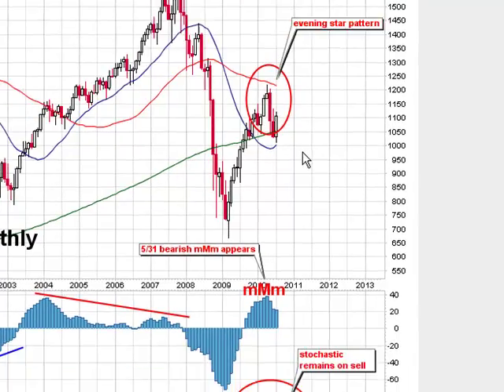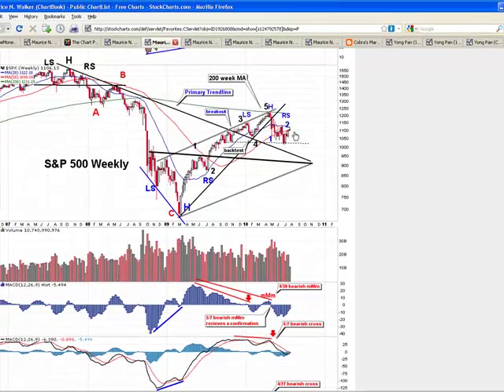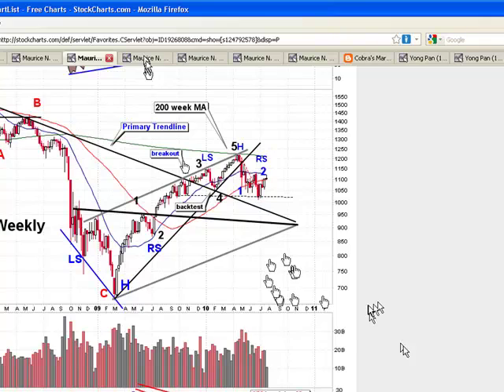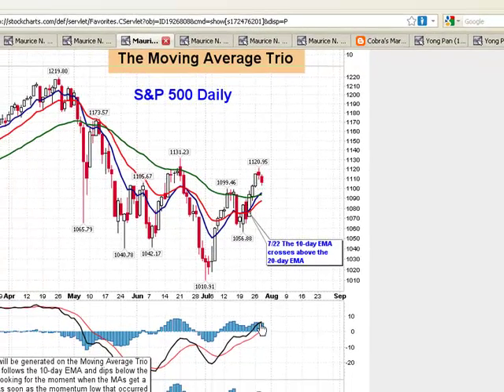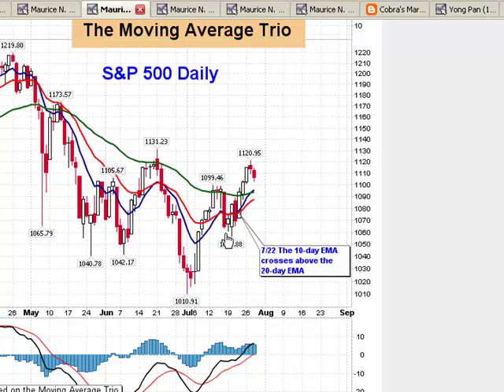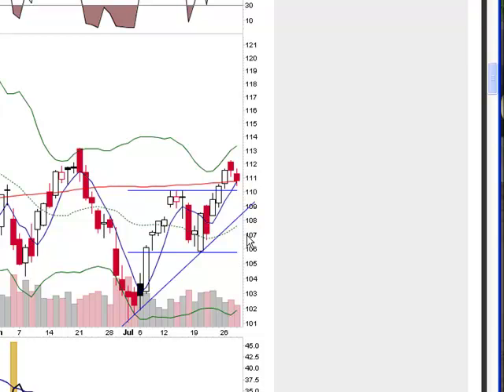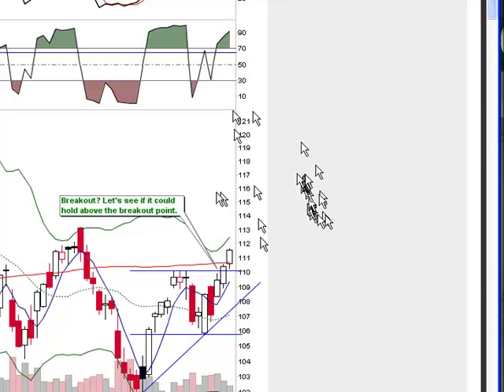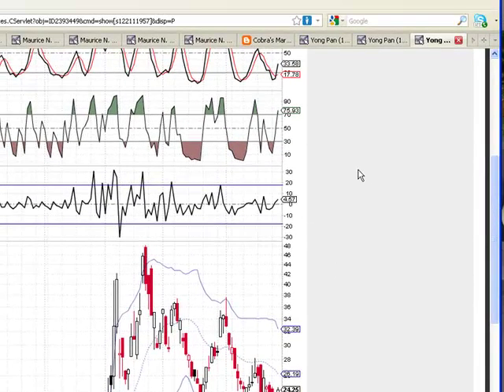RDL-07-28-2010.mp4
Stock market forecast for Red Dragon Leo